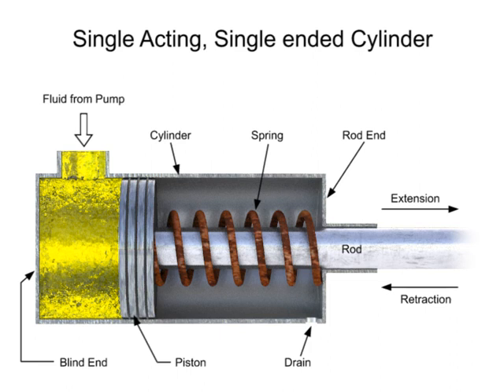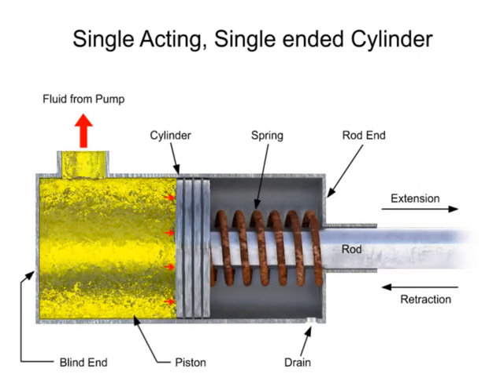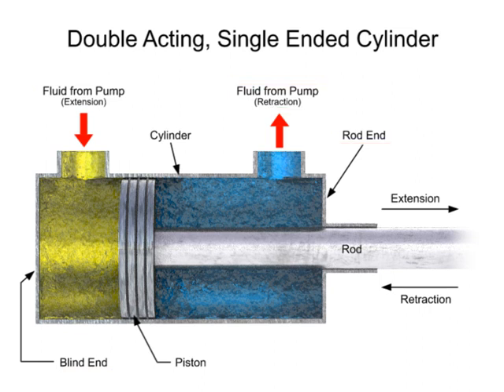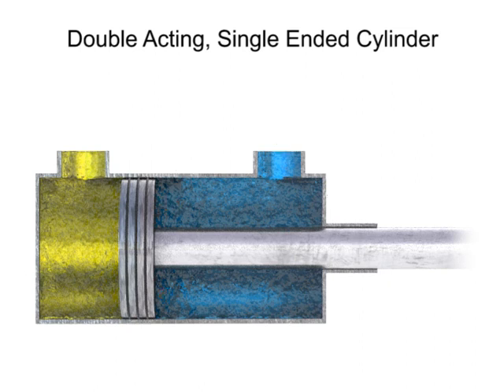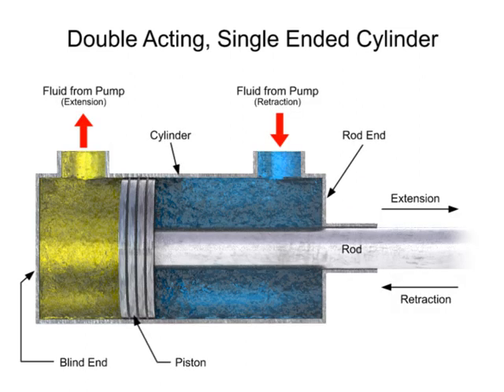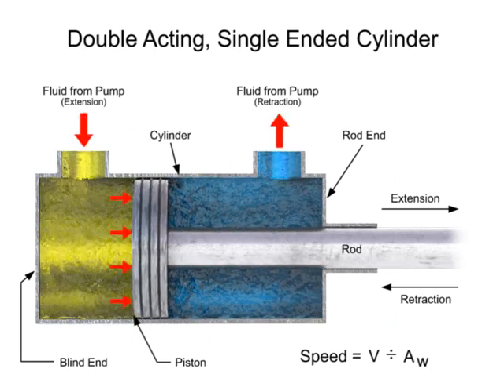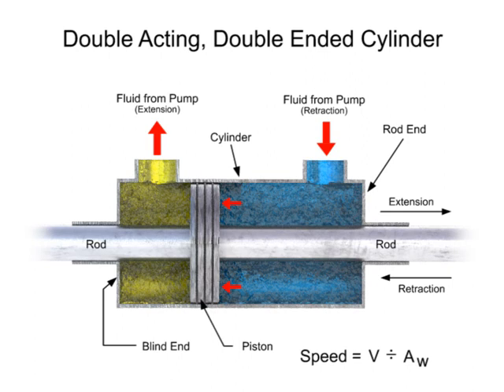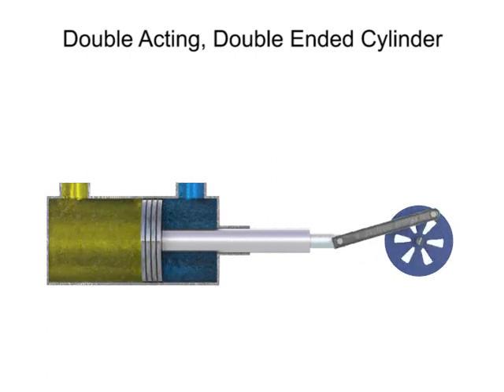How Fluid Systems Work